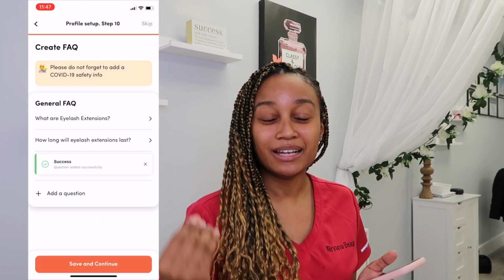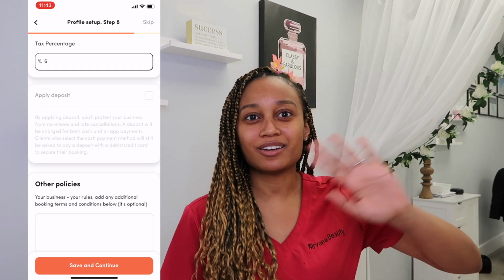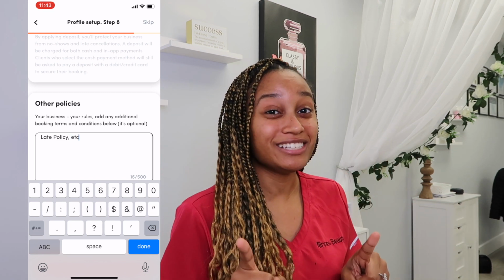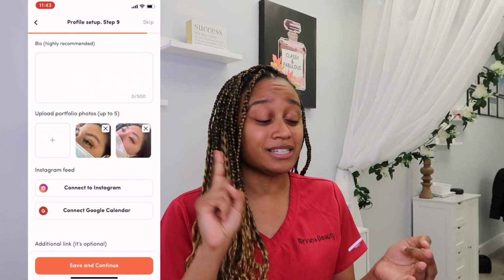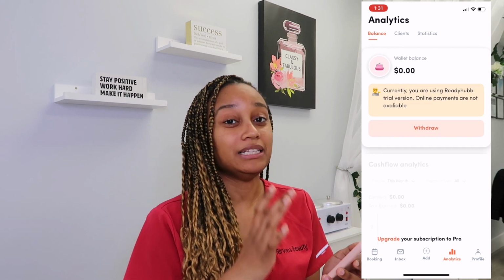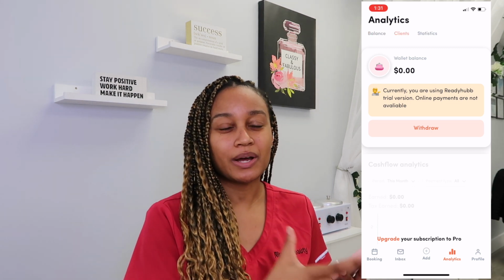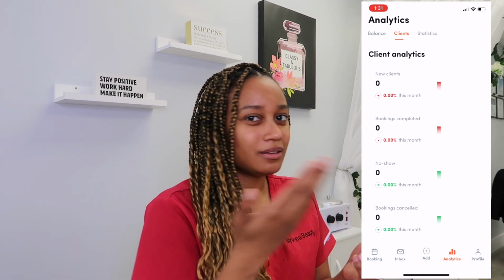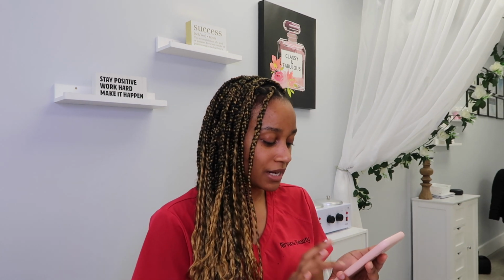Acuity Vs Readyhubb | Best Booking Site For Beauty Professionals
Readyhubb is Free for all professionals until October 5th 2022!